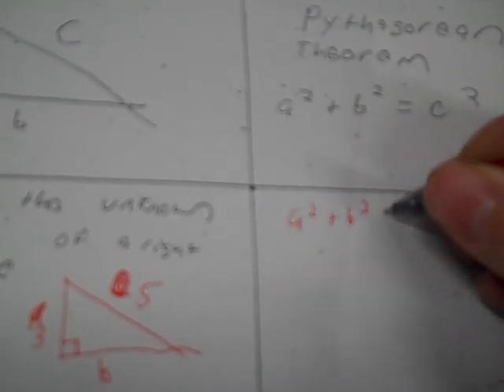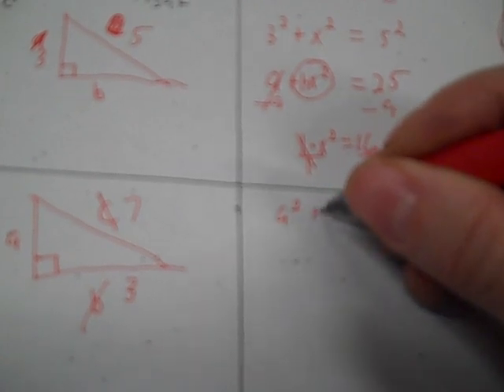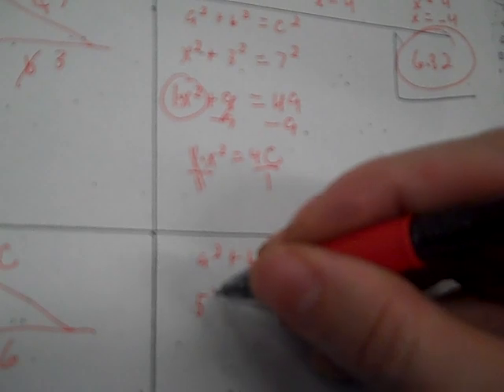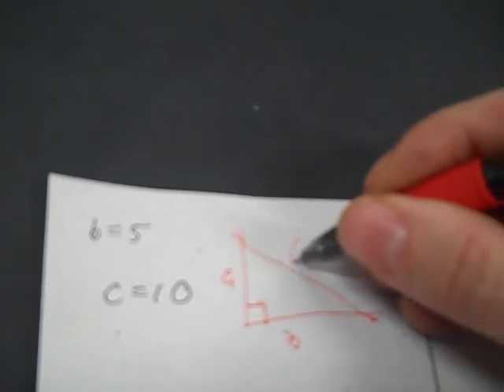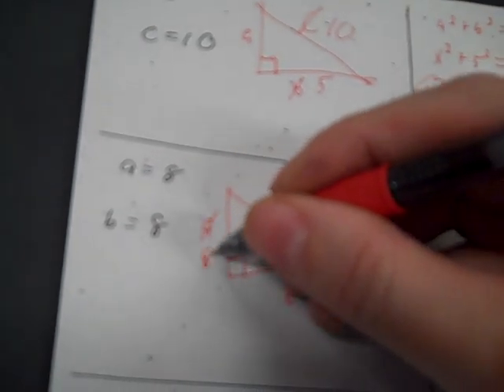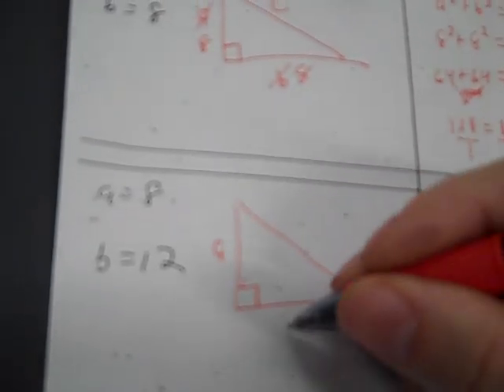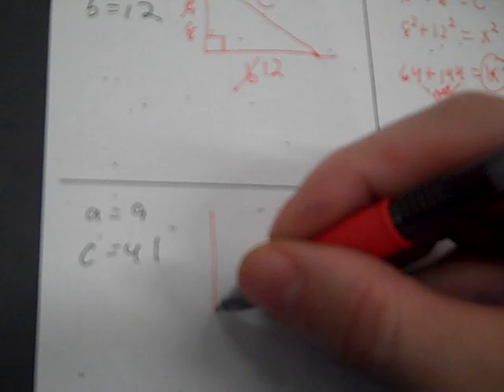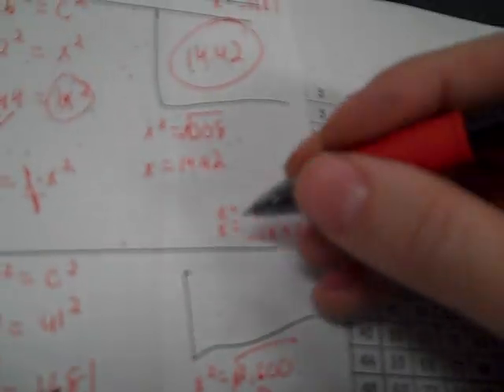2 EA 4 22